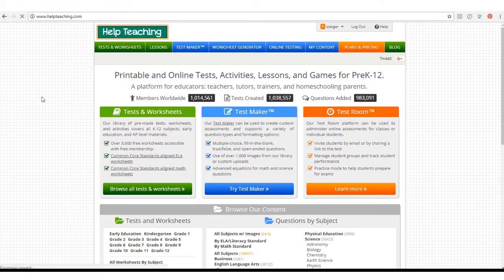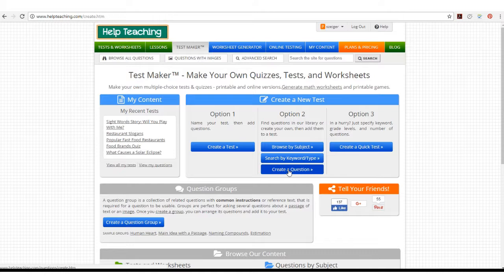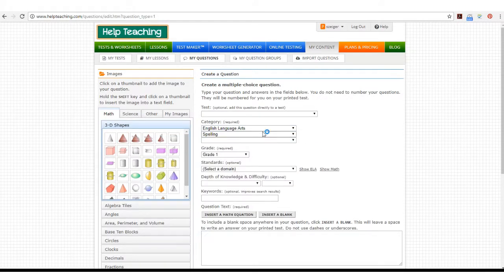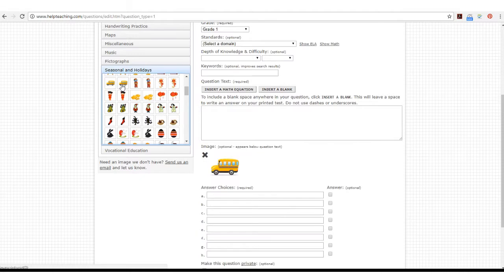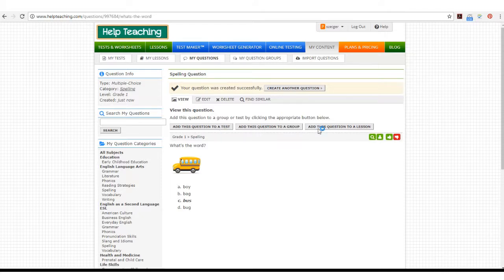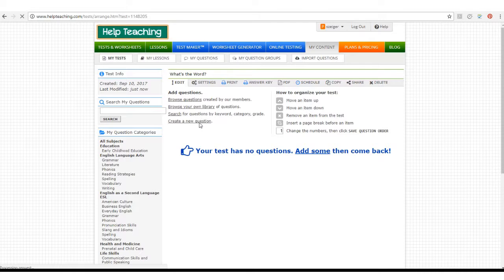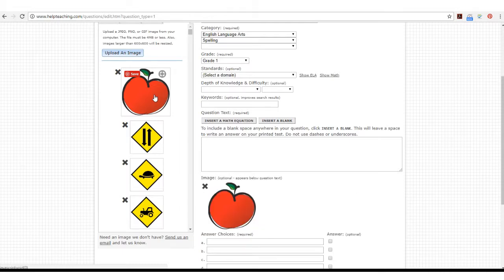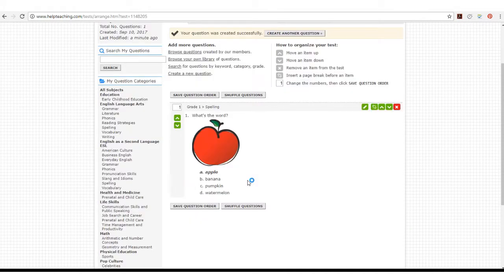How to Create a Question with an Image on Help Teaching